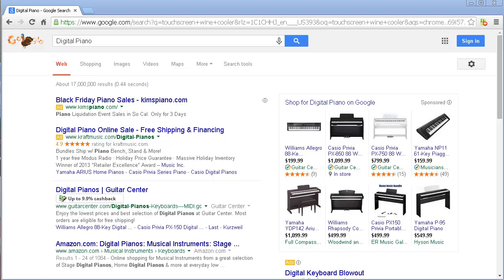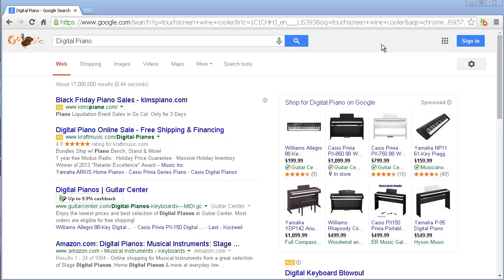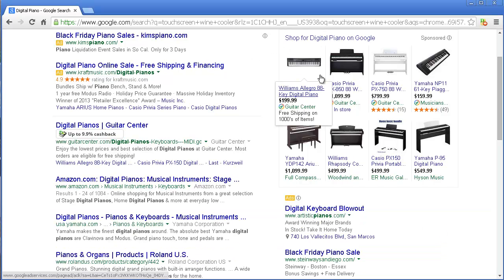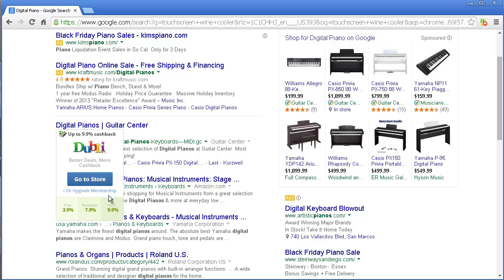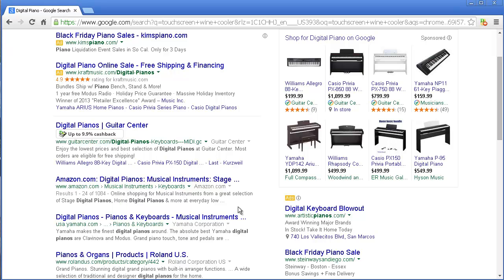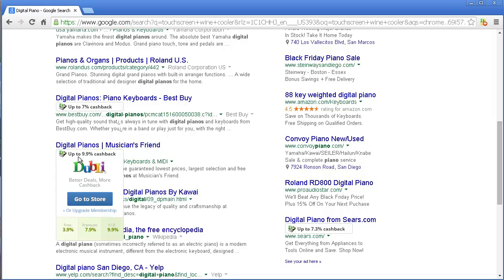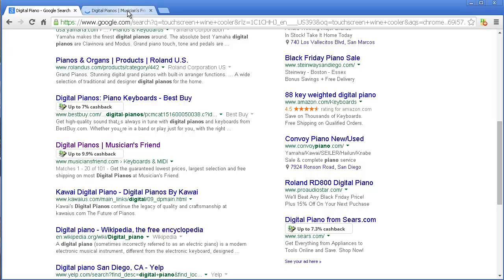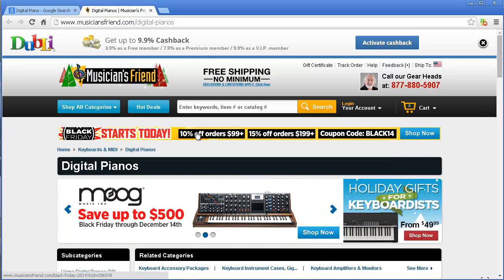What's A Great Deal On An Upright Digital Piano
What's a great deal on an upright digital piano? It's the same exact question I heard from a friend of mine that was looking to buy a digital piano. I didn't know that there was such thing as upright pianos and organs, so I started looking up digital upright piano reviews on YouTube and found that there were so many different types of pianos. Anyway from a baby grand piano versus upright pianos versus regular digital pianos. So the question becomes which is the best digital piano?

I found this Tech land article that seem to be pretty helpful and I thought you might benefit from using it But at the end of the day regardless of the weather you pick you definitely want to take a look at the video that I just made and make sure that you get that only the best deal but also get cashback on your purchase. Otherwise The money get to go back to the company instead of going into your pocket.

Please do yourself a favor and someone else, share this link with somebody else and help them get more money back into their pockets as well.

Need to get a hold of me?